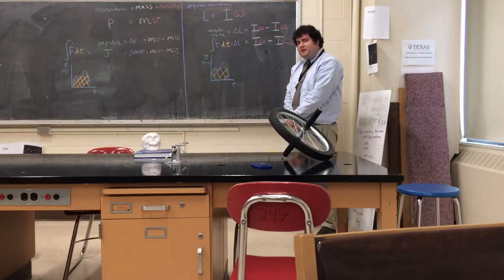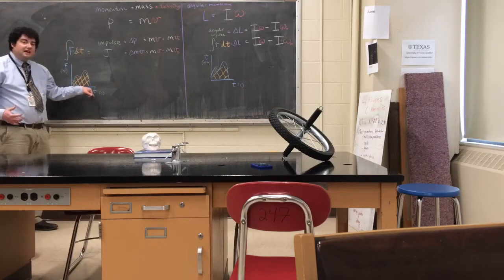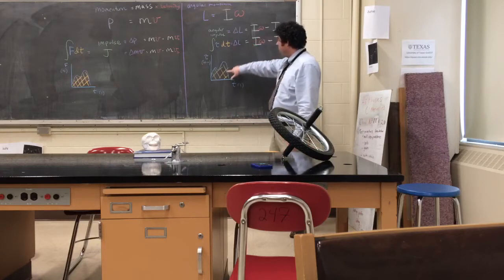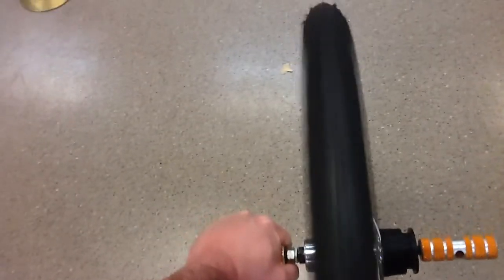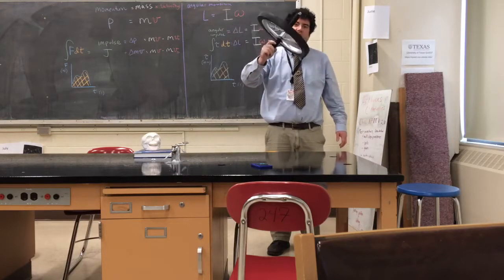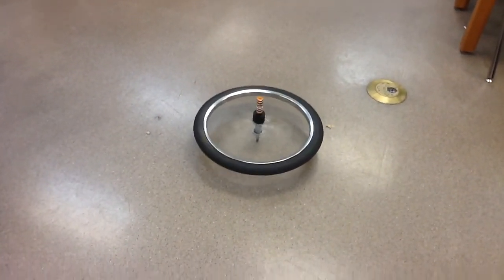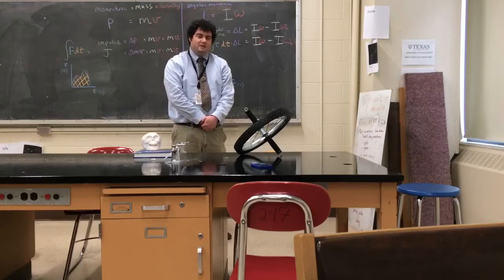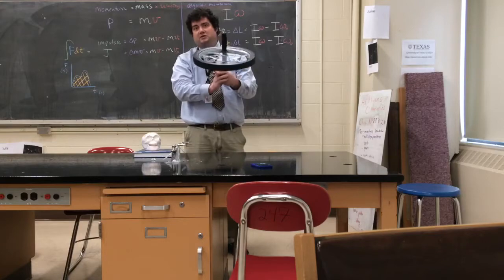Angular Momentum (4/2018)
In this video I describe how momentum requiring force acting over time to change is directly related to angular momentum requiring torque acting over time to change. I then use a bicycle wheel to show several aspects of why this is important